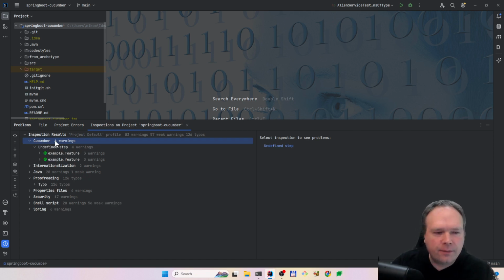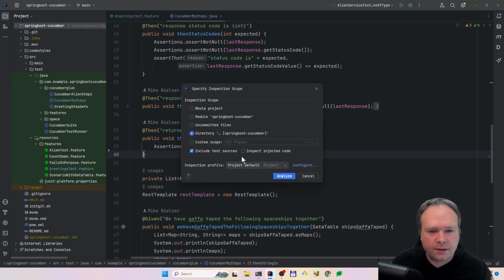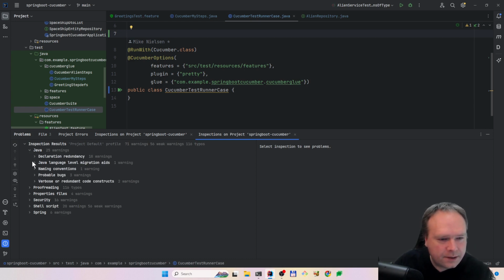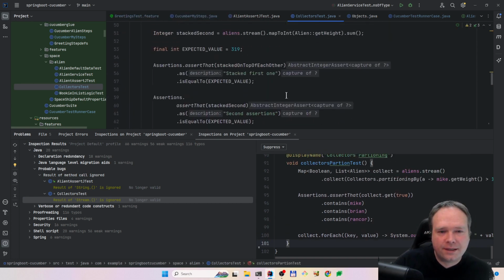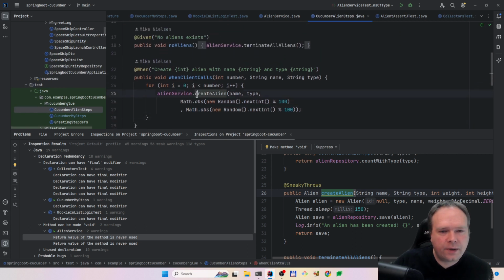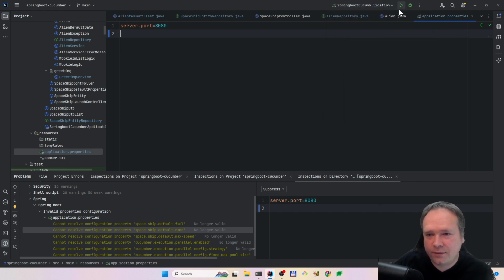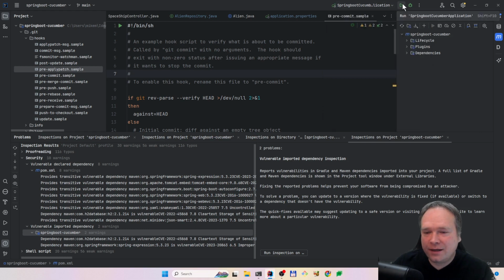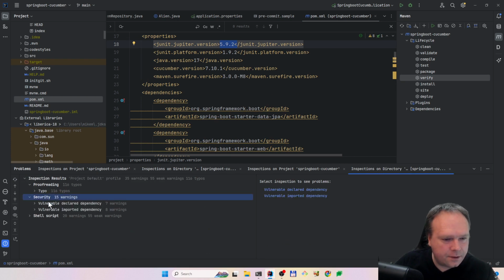Intellij Analyze Your Own Code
In this video, I show how I use IntelliJ IDEA to analyze my own code so I can spot problems earlier, understand project structure faster, and make better refactoring decisions with more confidence. Instead of treating the IDE as just a text editor, I use its built-in analysis tools to surface warnings, inspect code quality, trace dependencies, and identify areas that deserve attention before they turn into bugs or maintenance pain.

I walk through how code analysis in IntelliJ can help reveal issues that are easy to miss during normal development, including unused code, suspicious logic, weak null-safety assumptions, duplication, overly complex methods, and structural patterns that make a codebase harder to evolve. This is especially useful when returning to an older project, reviewing a large feature branch, or trying to understand a codebase that has grown organically over time.

One specific technical use case I focus on is a Java Spring Boot service layer where a payment processing flow has expanded across multiple classes. In that kind of setup, it becomes easy to miss dead branches, redundant conditions, methods that are doing too much, and dependencies that create tight coupling between services. I use IntelliJ analysis features to inspect how the classes interact, locate code paths that are no longer needed, and identify refactoring opportunities that make the payment workflow easier to test and maintain. This kind of analysis is valuable when a service has evolved through multiple iterations and now contains business rules spread across validators, controllers, mappers, and persistence logic.

I also show how this approach helps when I want to clean up technical debt without making random changes. Rather than guessing where the biggest issues are, I let the IDE highlight concrete signals in the code. That makes it easier to prioritize fixes with real impact, especially in medium to large projects where manual review alone is too slow and too inconsistent. If I am trying to improve readability, reduce risk before a release, or prepare a codebase for larger architectural changes, these tools give me a practical starting point.

Another important part of analyzing my own code is using the IDE to challenge assumptions. Code that feels correct while writing it can still contain hidden edge cases, unnecessary abstractions, or implementation details that no longer match the current design. IntelliJ helps me step back and look at the codebase more objectively. That matters when I am working on production systems, shared libraries, or long-lived applications where maintainability is just as important as getting the feature to work.

This is also useful for developers who want to improve code reviews. If I can run meaningful inspections before opening a pull request, I can reduce avoidable comments, catch obvious issues myself, and spend review time on architecture, naming, behavior, and tradeoffs instead of basic cleanup. It creates a better feedback loop and helps keep quality standards consistent across a project.

If you use IntelliJ IDEA for Java, Kotlin, or other JVM-based development, this workflow can help you get more value from the IDE features you already have available. Analyzing your own code is not just about finding errors. It is about understanding complexity, seeing patterns more clearly, and using that insight to write code that is easier to debug, easier to extend, and easier to trust.

If you are interested in IntelliJ IDEA tips, Java development workflows, code inspection, static analysis, refactoring, and practical ways to improve software quality, this video is for you.